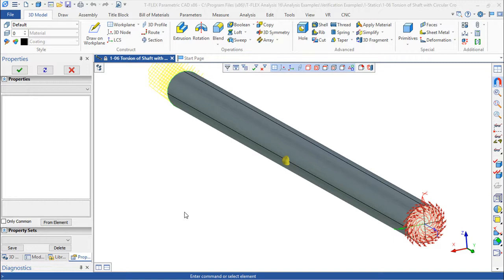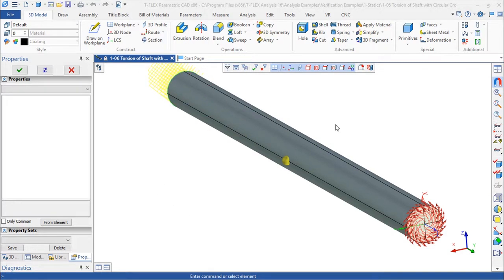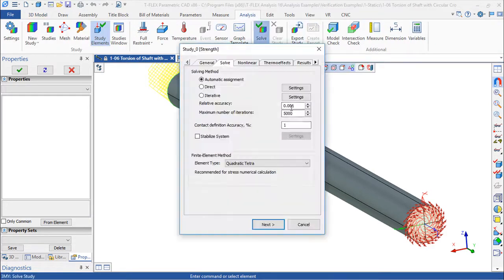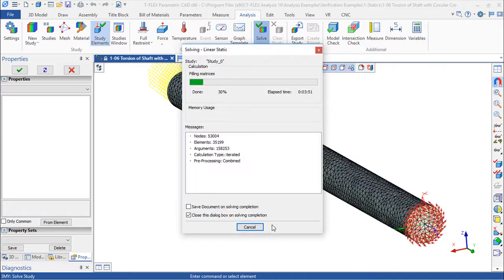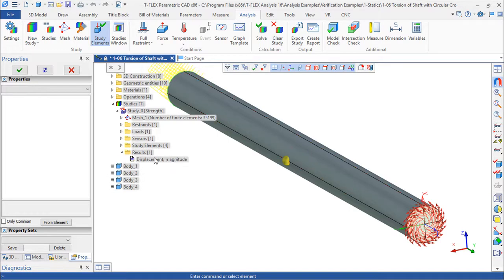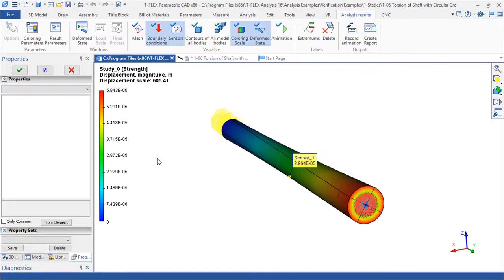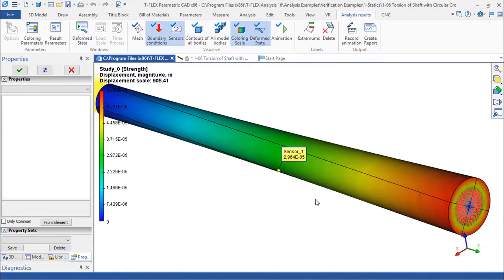T-Flex Analysis v.16 English - Lesson 22/49 - Section Views